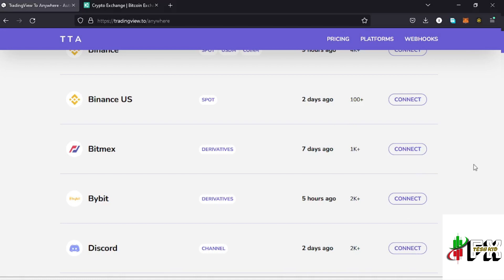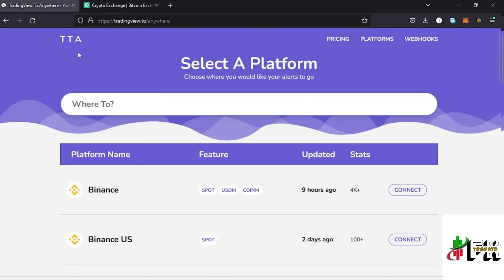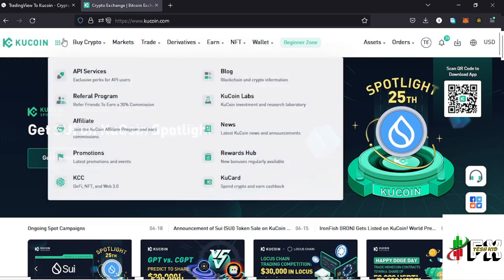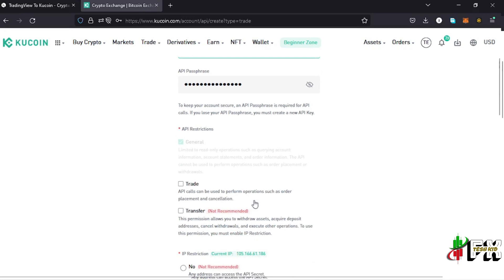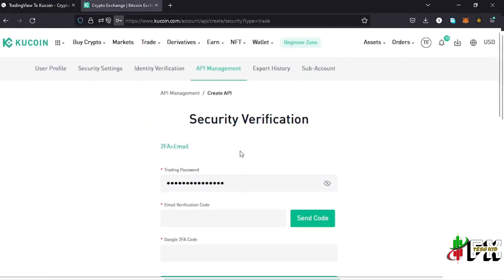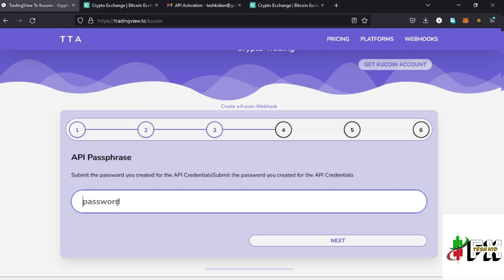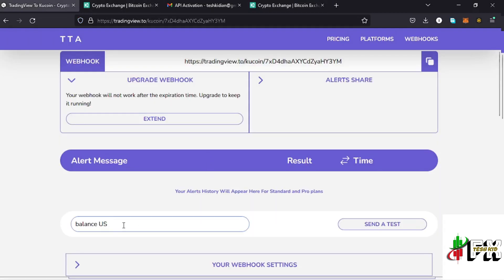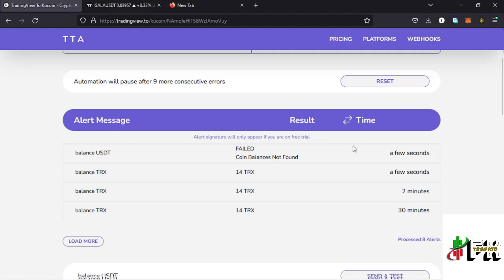AUTOMATE TRADING VIEW ALERTS TO KUCOIN || AUTOMATE YOUR TRADES TODAY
HOW TO CONNECT BINANCE TO TRADINGVIEW AND TRADE DIRECTLY || SPOT &FUTURES

Follow Teshkid For More Alpha
👉Youtube Membership

📧In Case of any Queries Just Reach To Us:
Educational Materials